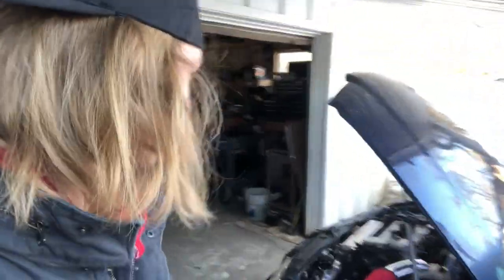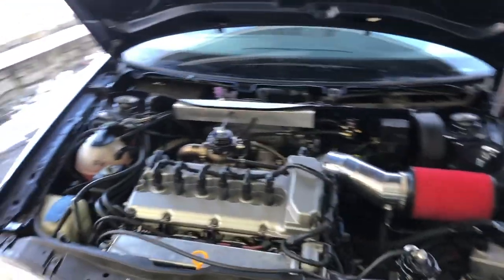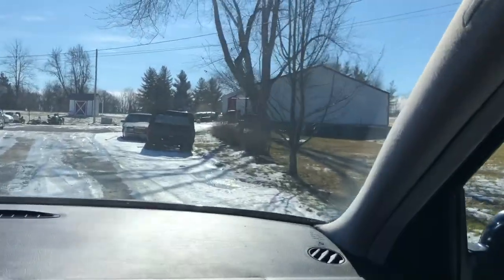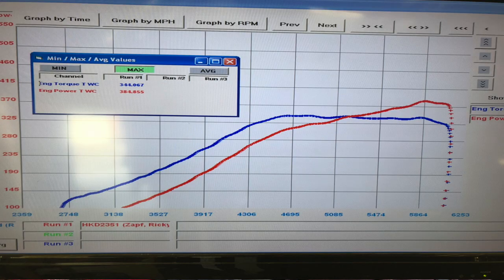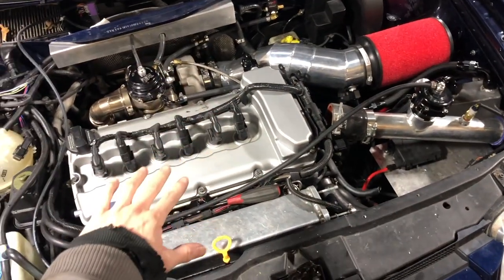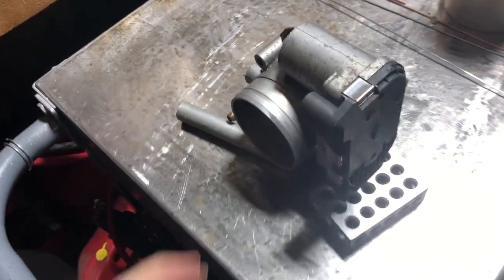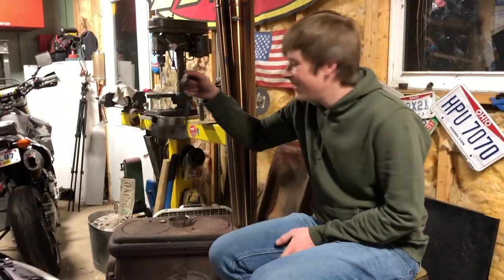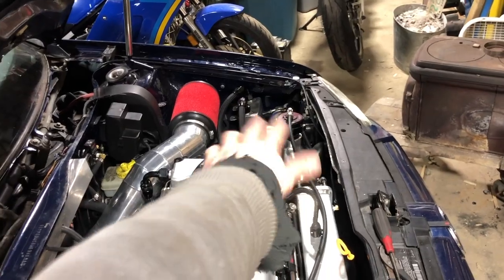Built VR6 FINALLY Gets Tuned!!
Finally getting the proper setup on the VR6 Jetta. EMU Black Standalone ECU with MK4 R32 Adapter, FULL 3 1/2'' exhaust, Garrett GT40 Turbo, 630cc injectors, JE Pistons, Supertech Valve Springs, built trans with Quaife limited slip.. The tuning went great, we maxed out the injectors at 387hp at 22psi of boost with 91 pump gas. Next step is bigger injectors with E85, but then we need stronger gears in the trans because they are known to be weak. Think were just going to run this setup for awhile🤙🏁